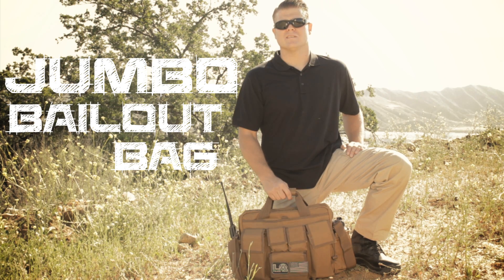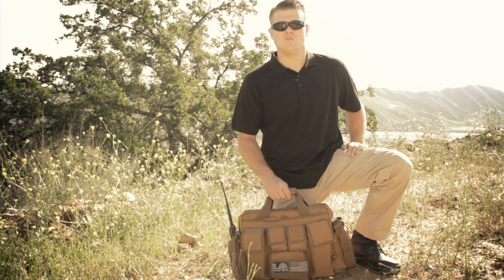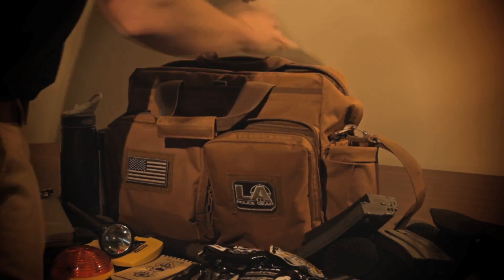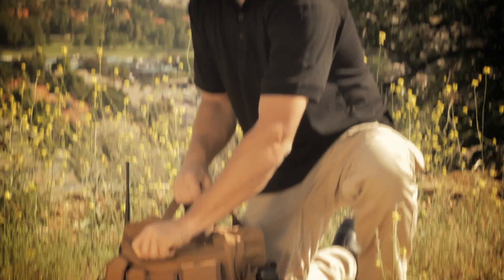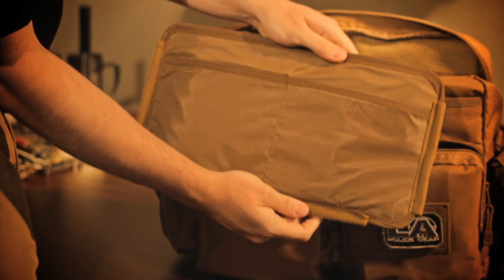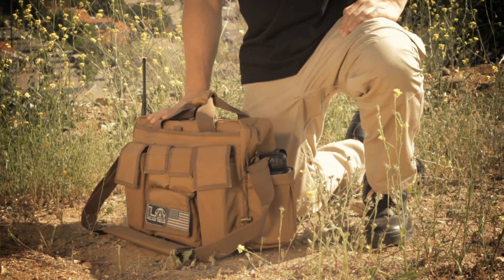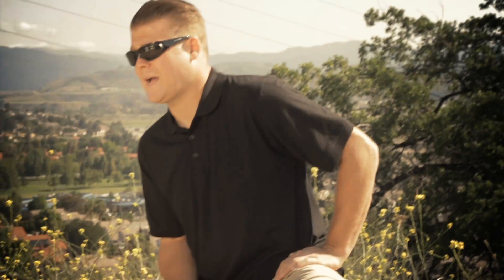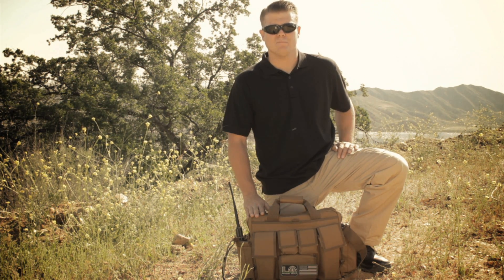LA Police Gear - Jumbo Bail Out Bag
We are proud to introduce to you the LA Police Gear Jumbo Bail Out Bag. Coming in approx 30% bigger that the extremely popular original Bail Out Bag we think this size will better meet the needs of some customers who have loved the original but complained that their laptop and posse box would not fit inside it. We now have solved those issues with this larger version.

Comes in Black, OD, and Coyote.